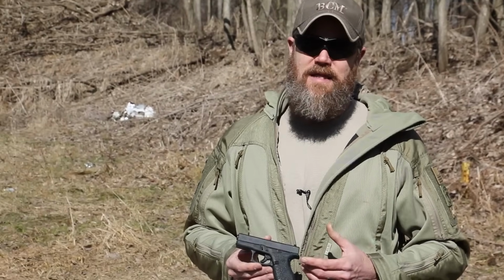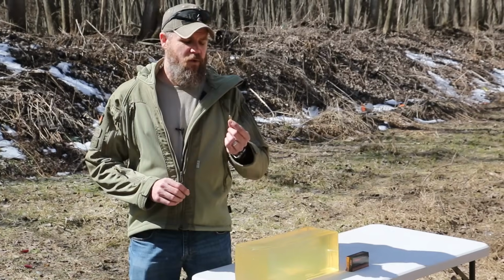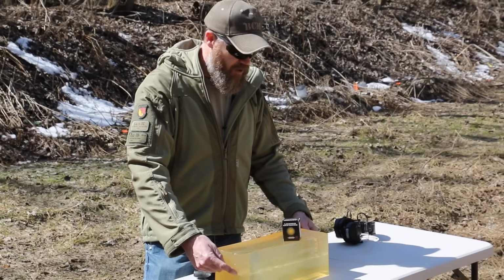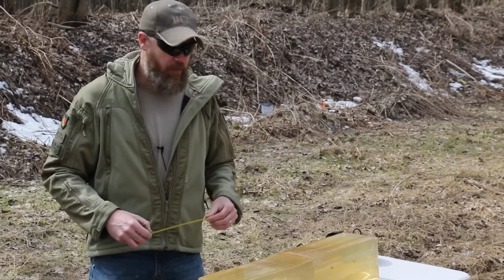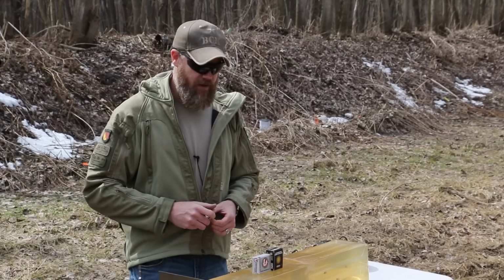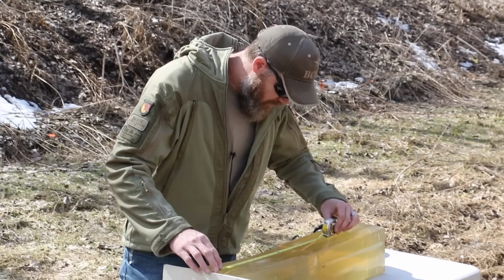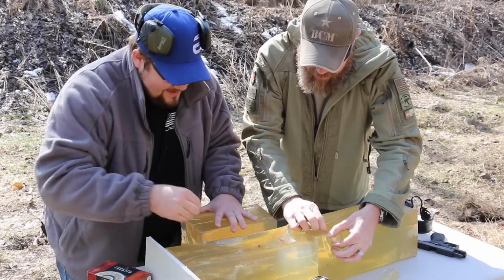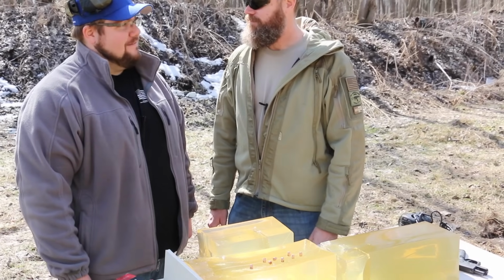Lehigh Defense - The best .380 carry round?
The .380 is a popular carry caliber however it has shortcomings especially when paired with a hollow point load. Lehigh Defense promises to revolutionize the .380 carry cartridge, but did they really pull it off?